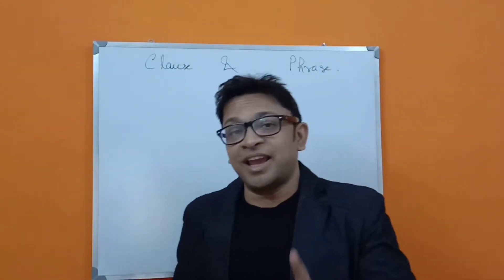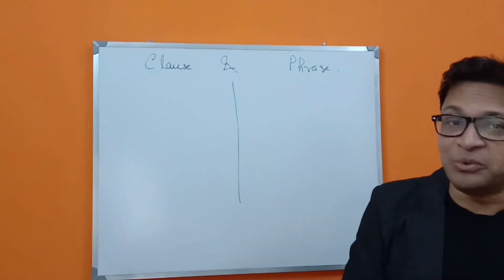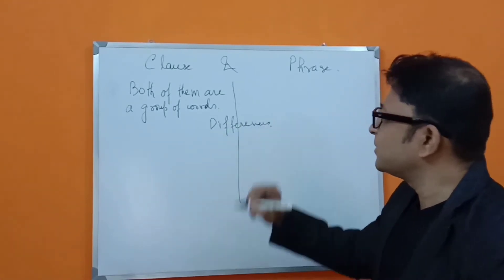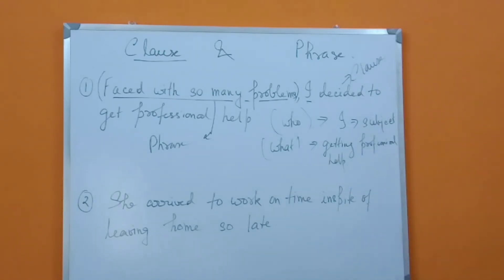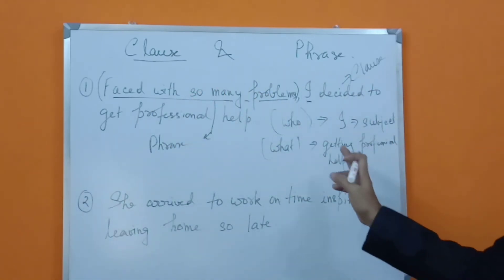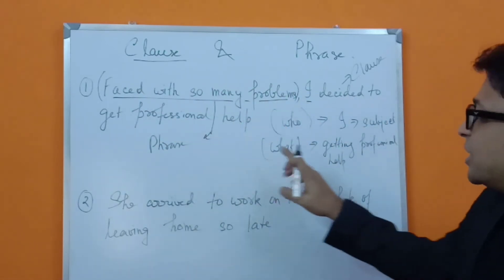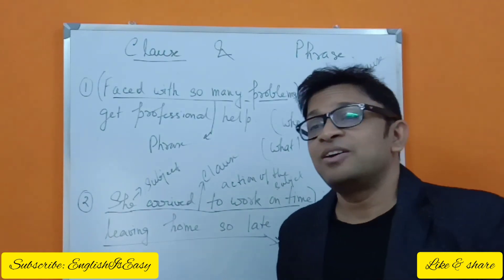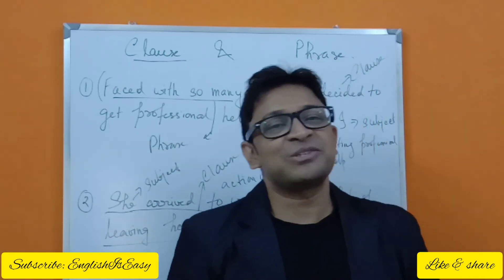EnglishIsEasy# Identifying Clause & Phrase#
This video gives a detailed description about how to know what is clause and phrase. How can it be distinguished from one another easily.
Topics discussed
- What is clause
- What is phrase
- Comparison between them
- Various example to show them.
Link for Phrase and its kinds and how to change from Adjective to Adjective phrase, adverb to adverb phrase and picking out noun phrase